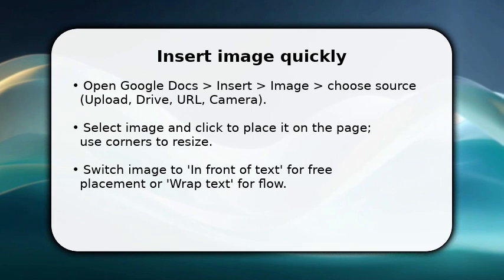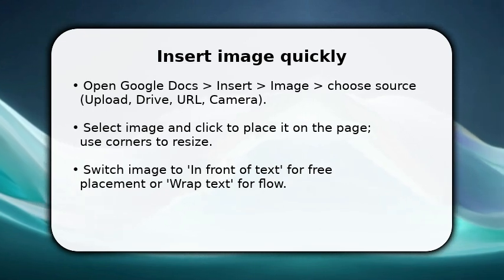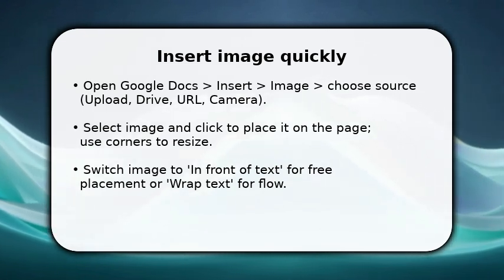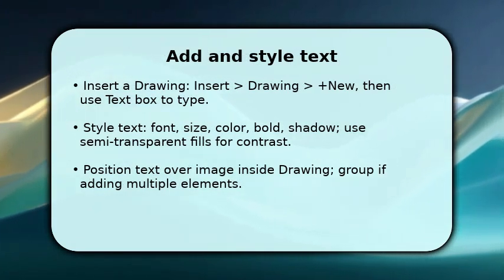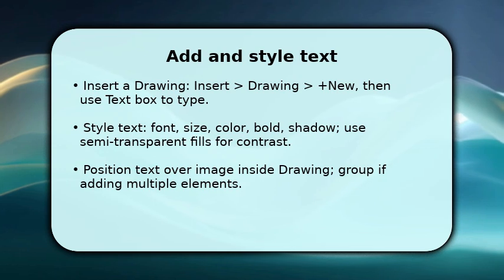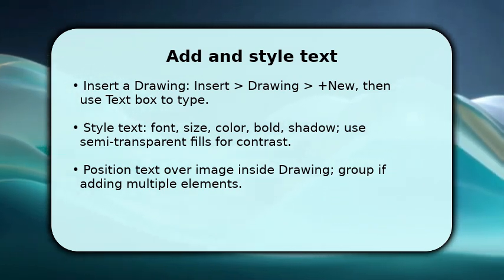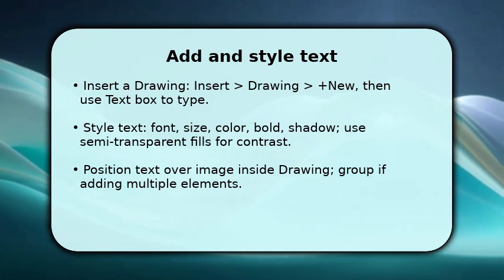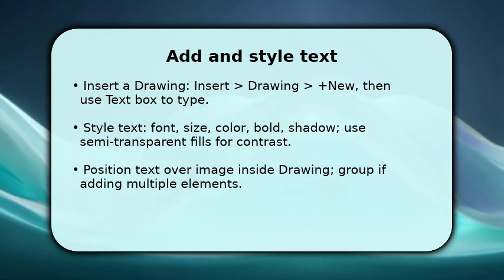How to Put Text on Image Google Docs (updated)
How to Put Text on Image Google Docs (updated) | 🔒 Surfshark VPN Deal — Stay private and secure. $1.99/mo + 3 Months Free ▸

Learn the step-bythy process of adding text to images within Google Docs. This video tutorial guides you through selecting an image, inserting a new layer for your text, and customizing font size, style, and color with ease.